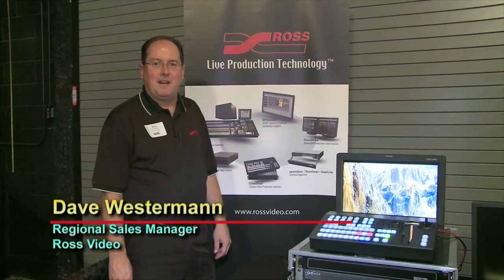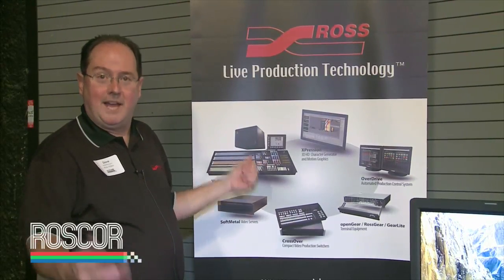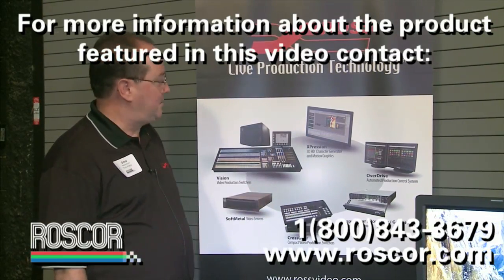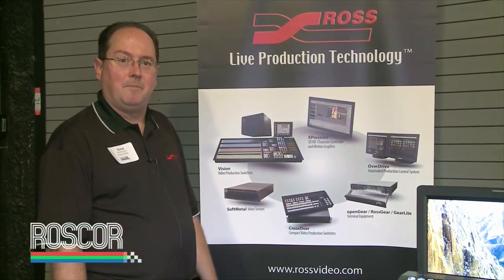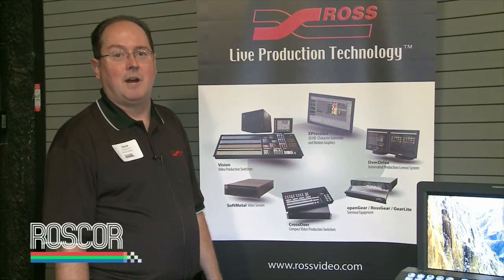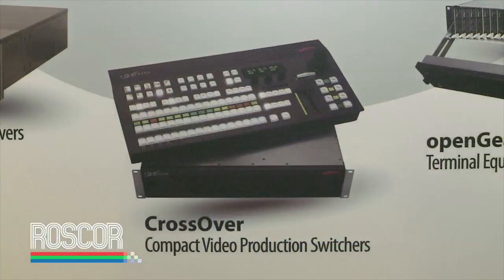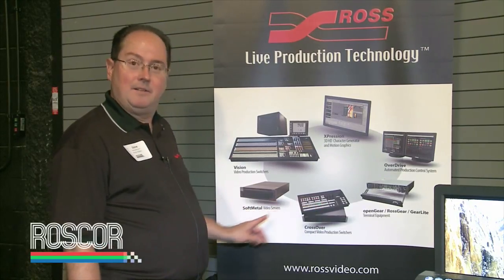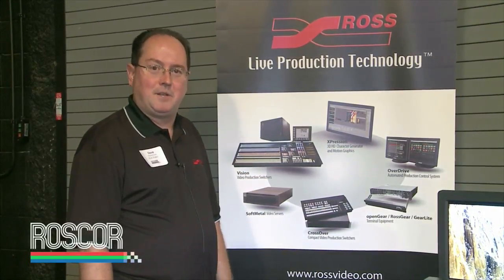Ross Video at Roscor2010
Dave Westermann of Ross Video showcases their line of products at Roscor2010 in Chicago which includes the Vision switcher, Xpression character generator, and openGear platform.